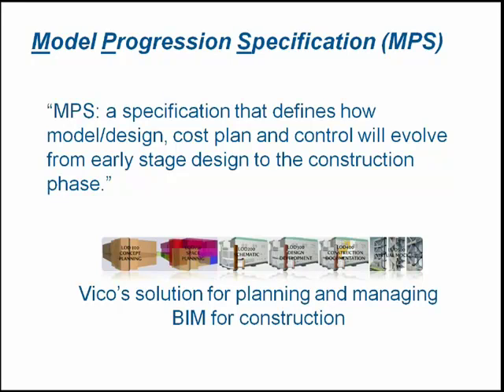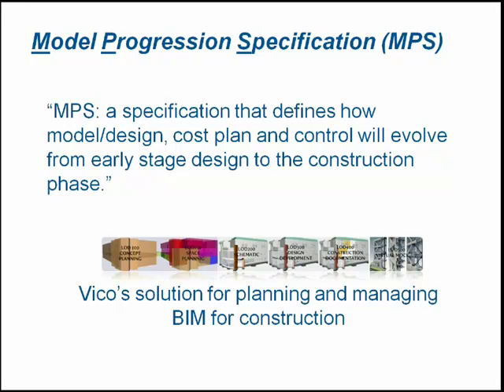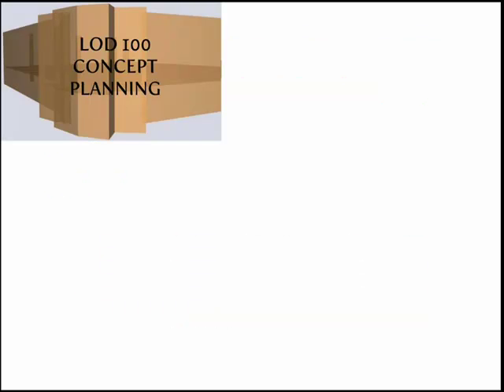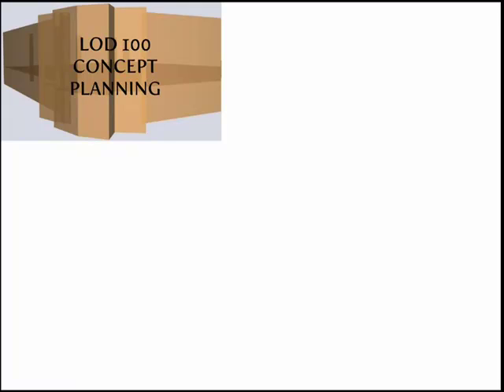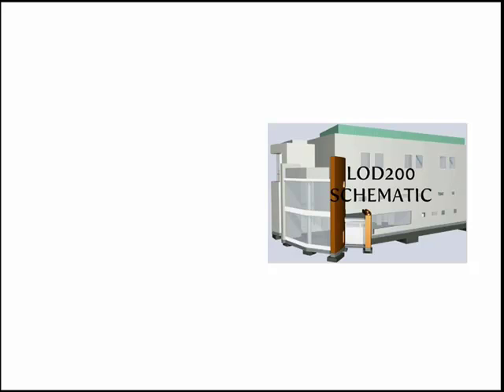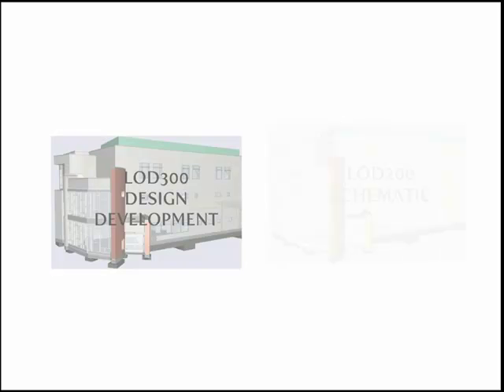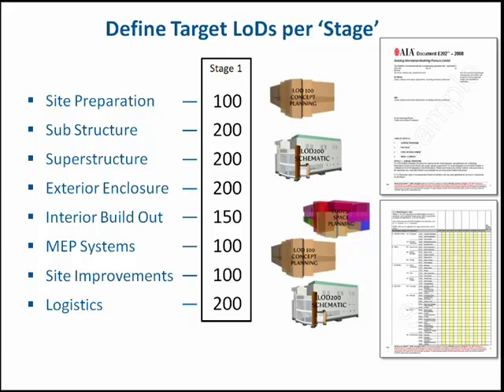The Model Progression Specification in Preconstruction.mp4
The model progression specification serves as the language of preconstruction planning with BIM.  As long as modelers, schedulers, and estimators speak with the proper level of detail, the coordinated model can be used for quantity takeoff, 4D scheduling, and 5D cost planning.